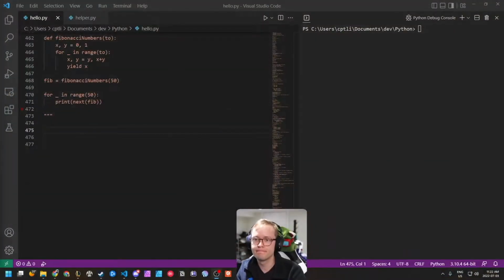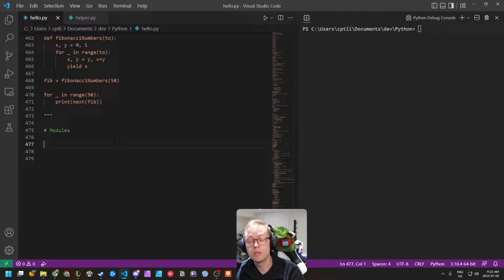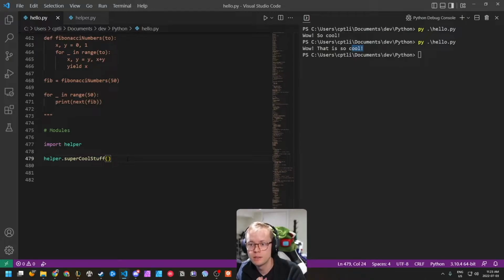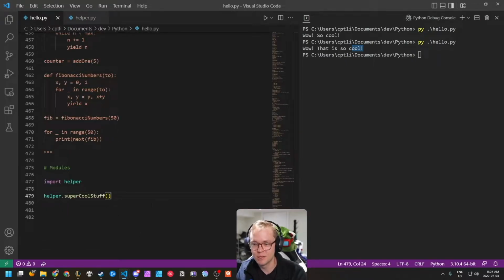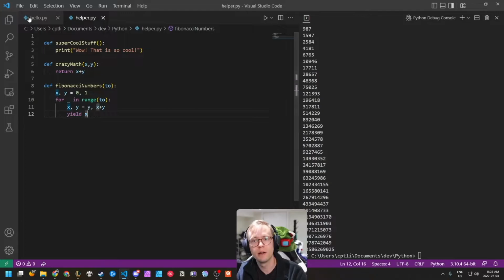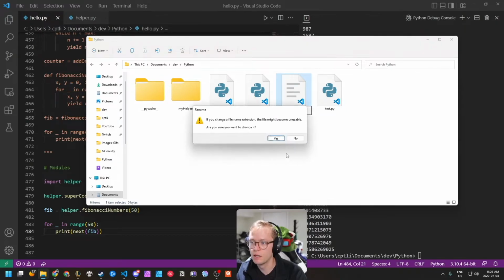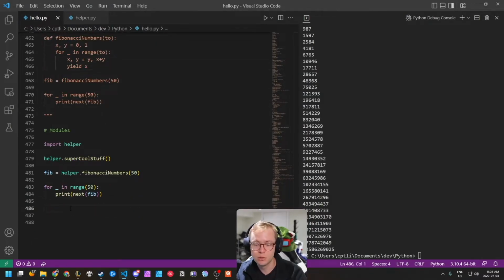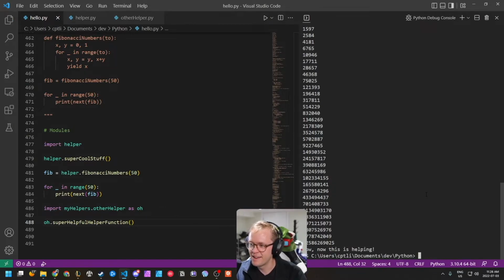Python Modules | Intro to Coding Python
In this video we go over how to create and use simple modules in Python. Modules allow you to create code in one file and use it in a separate file. This is extremely useful when you want to create files for specific things. A great example would be to create a person file. It could contain a Person class with a bunch of helper functions to create multiple Person objects from a list easily.

In this video we just show how you can share functions between files, but the options are basically limitless!

Timestamps:
00:00 Intro
00:38 Simple Module
03:30 Initialize Python Directory
04:47 Using Modules from Other Directories
06:39 Outro